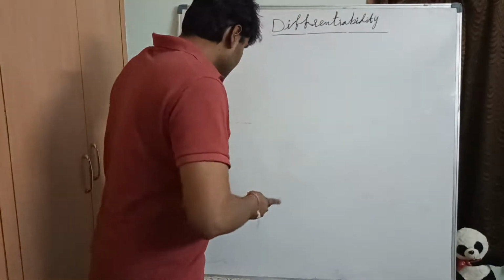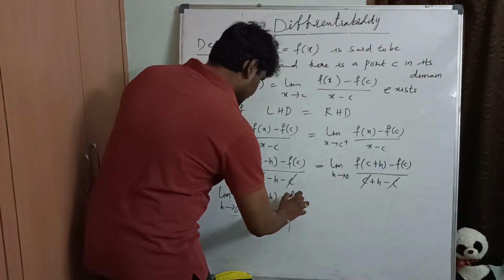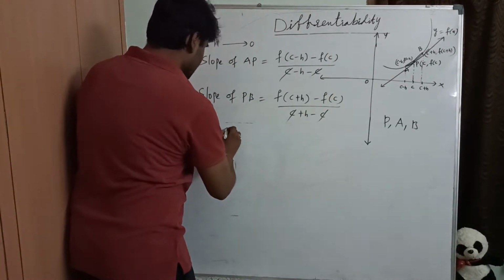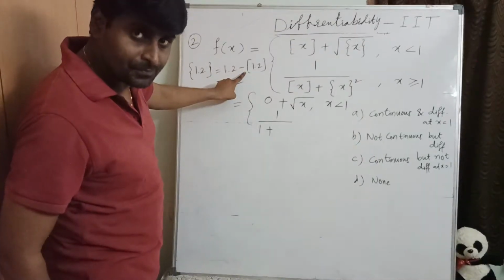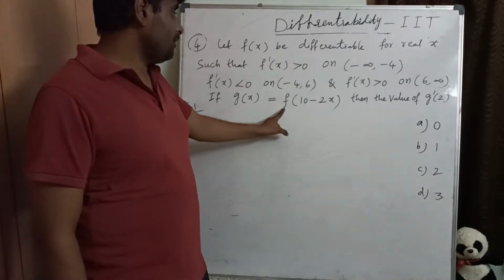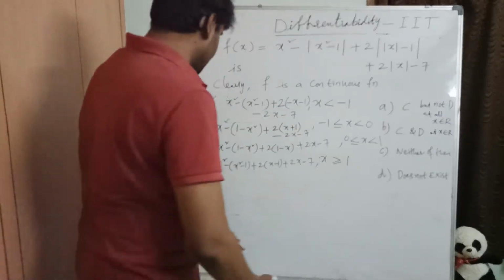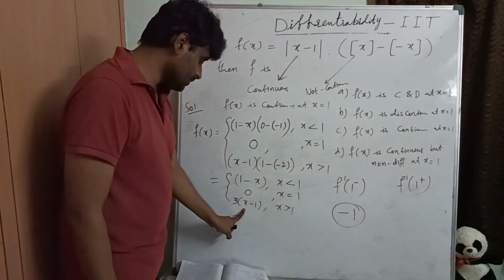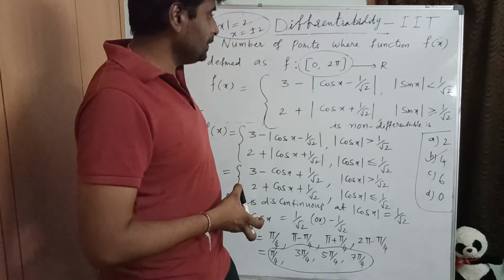DIFFERENTIABILITY (concept with IIT Questions)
IIT Mains n Advanced by VAMSHI RAO
# SUPER REVISION for JEE MAINS #
# CRYSTAL CLARITY #
# MOST EXPECTED MODELS #